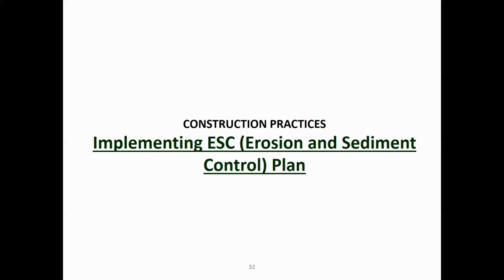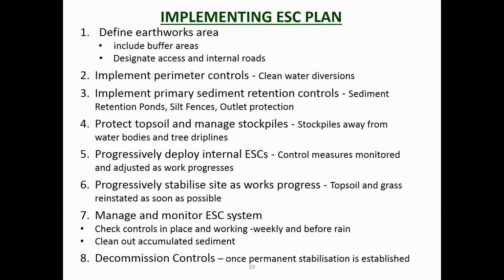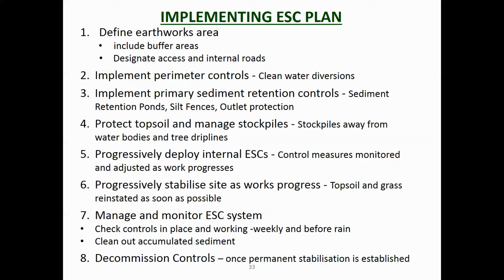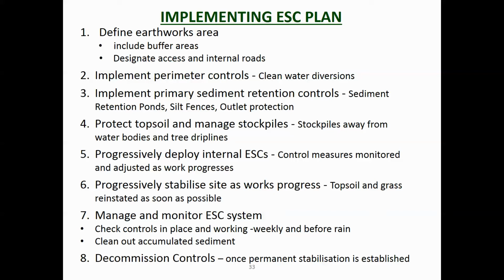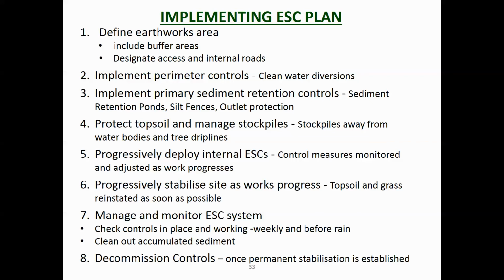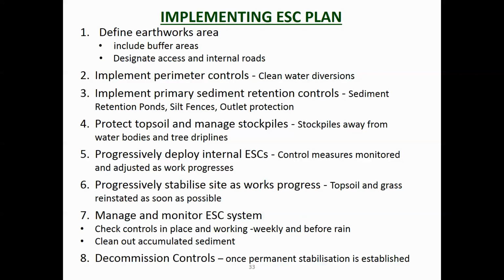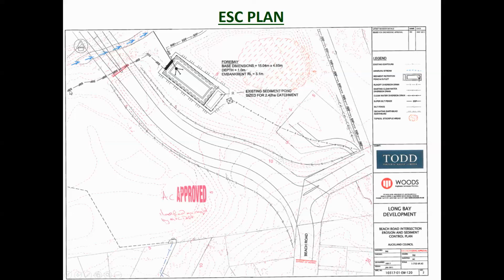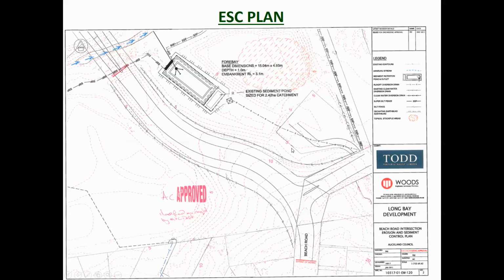CP4E Implementing ESC